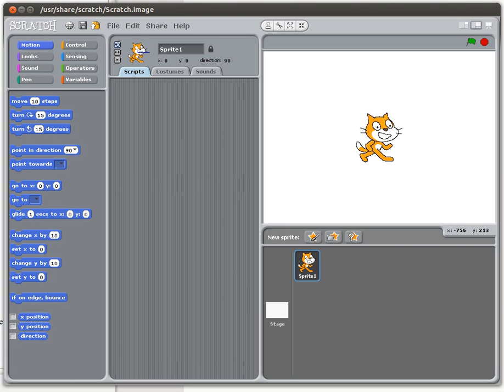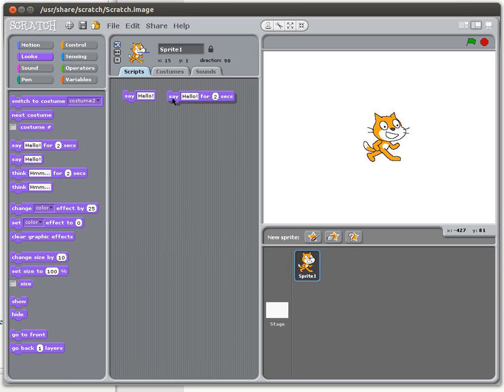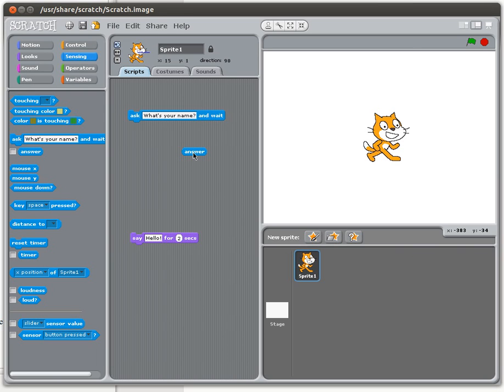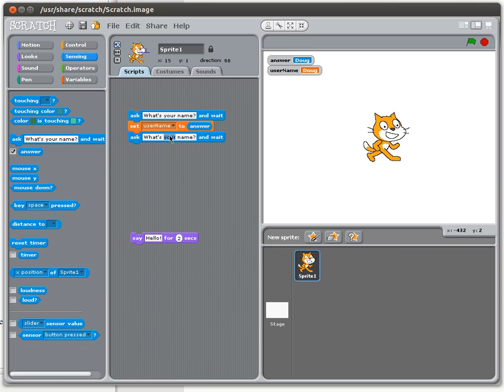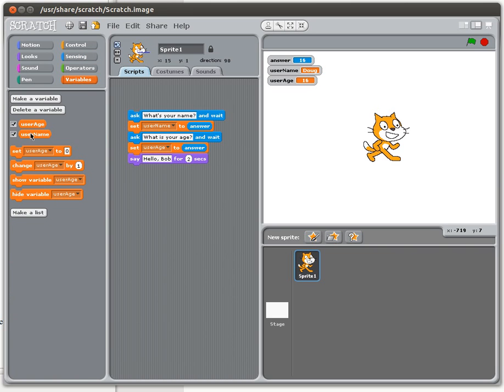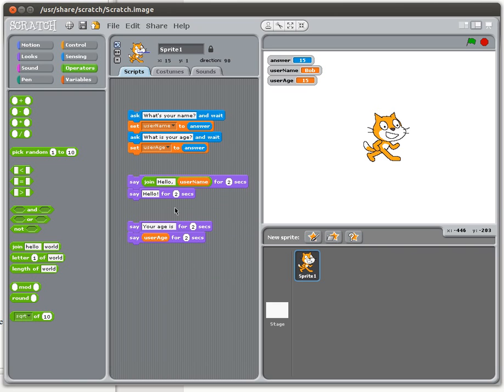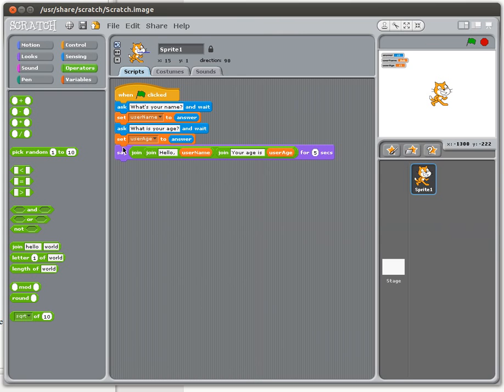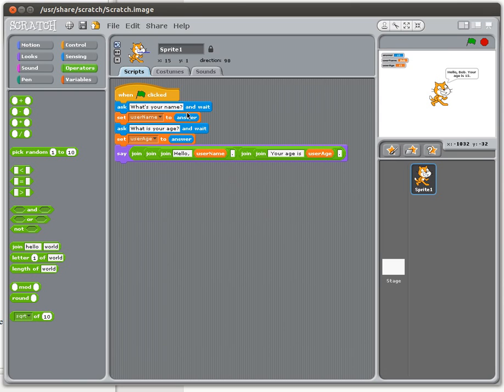Scratch - Variables 02 - Simple Input & Output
Prompt the user with a question, store the user response in a variable, and then respond to the user with the information they provided.